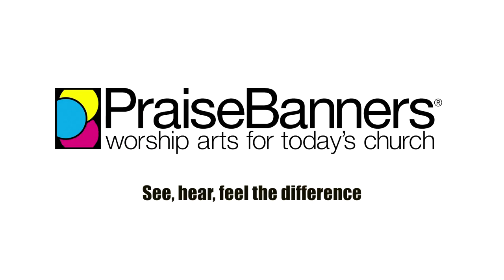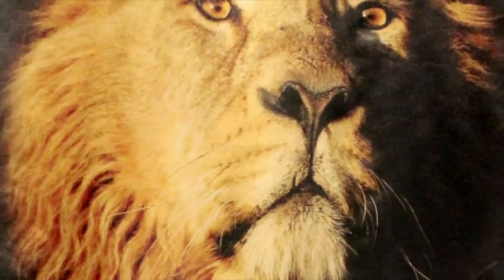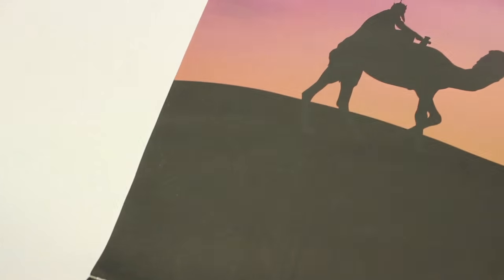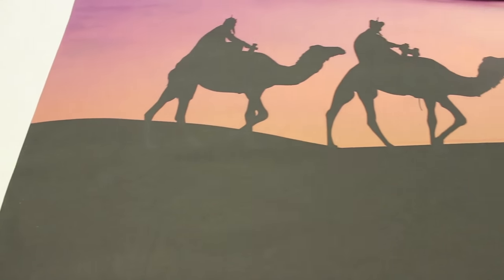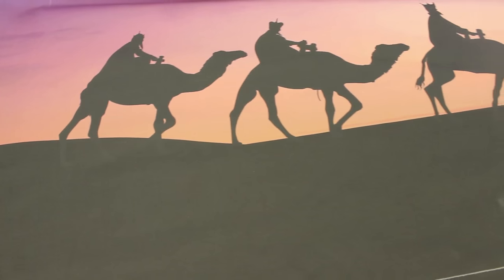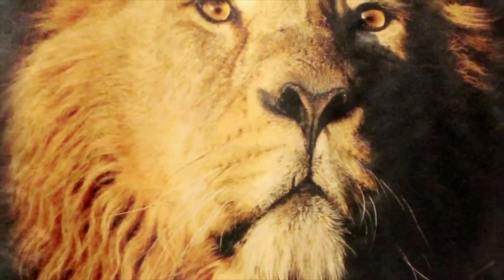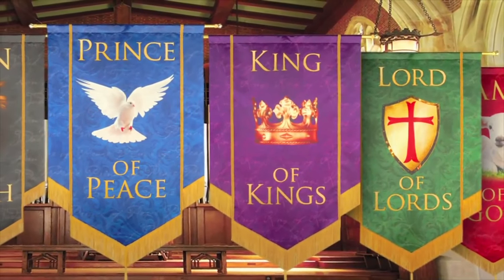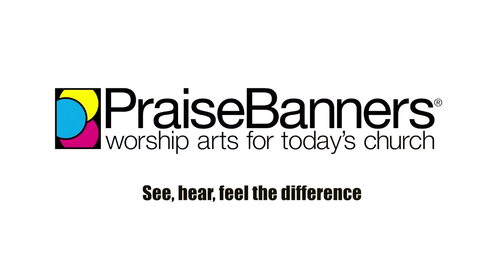PraiseBanners Difference Real Fabric Church Banners!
The difference between the competition and PraiseBanners is the quality, look and feel. Our banners are made with quality satin and printing methods that show true, vibrant colors.